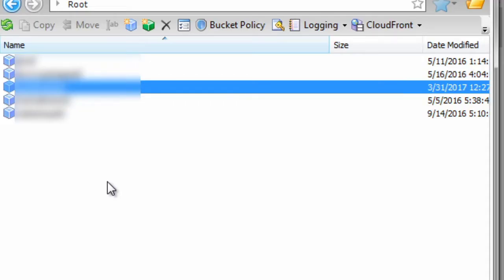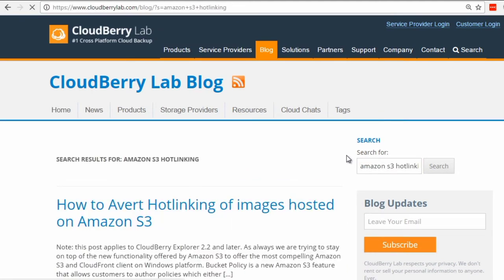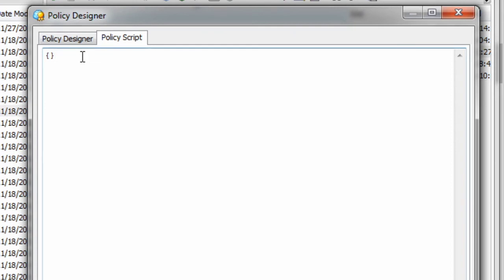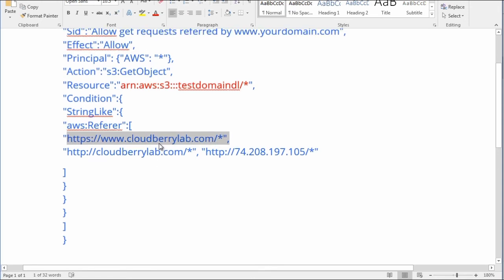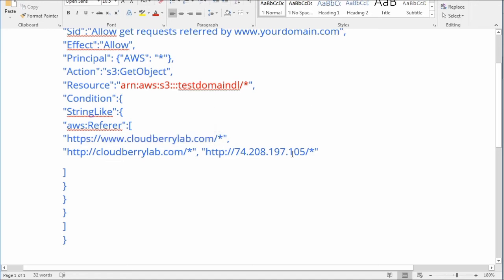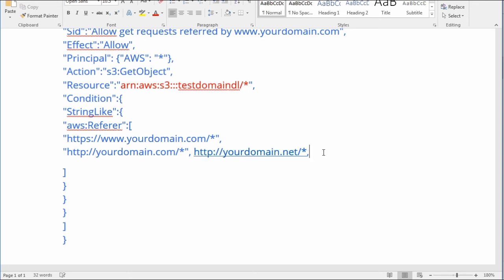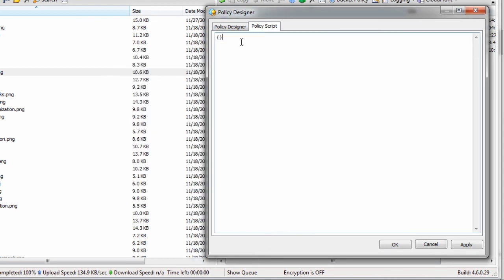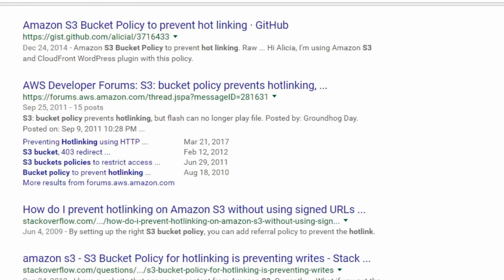Amazon S3 Crash Course ( Part 7 )